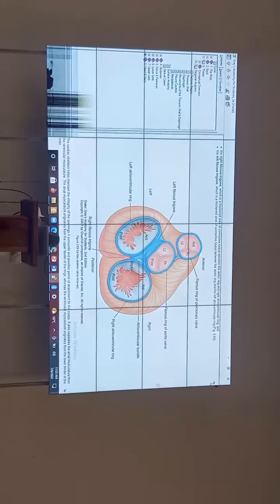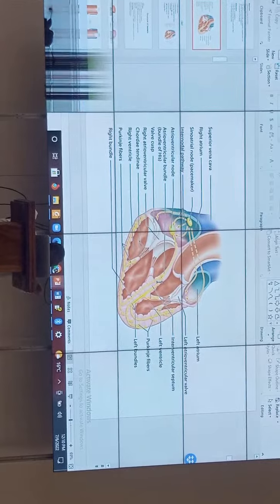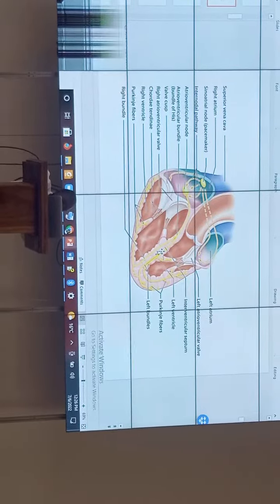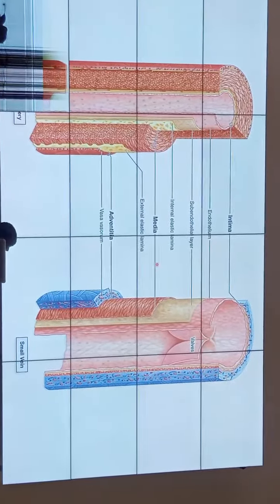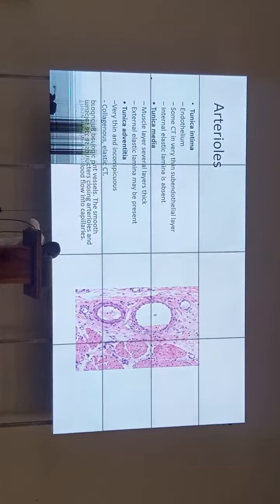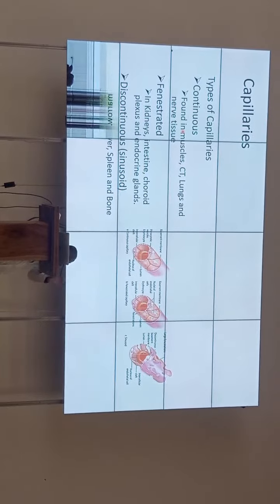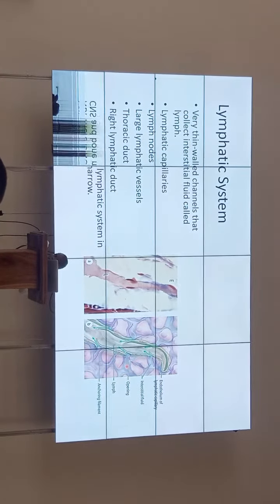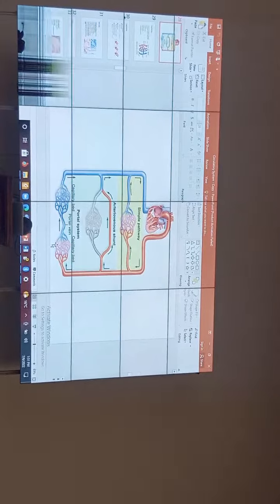Lymphatics, Continuation. Dr Mutemwa